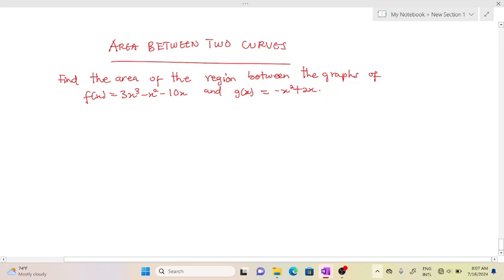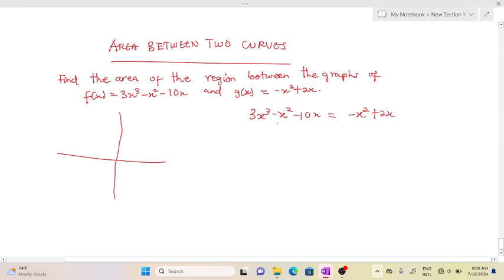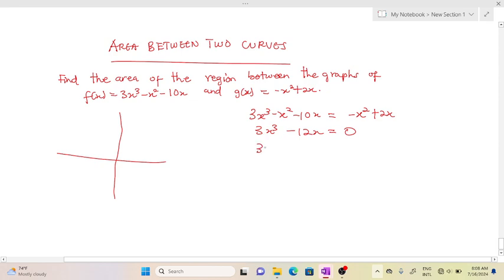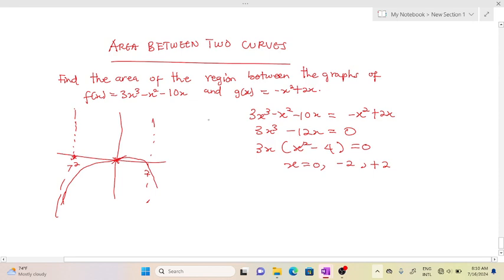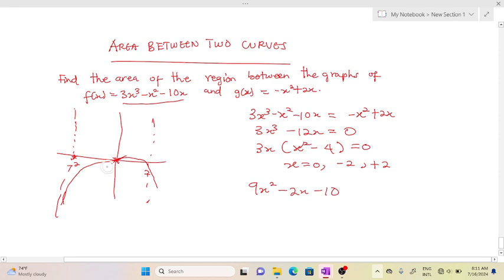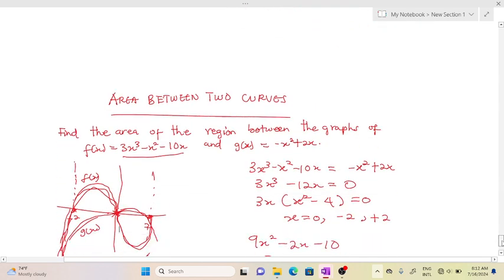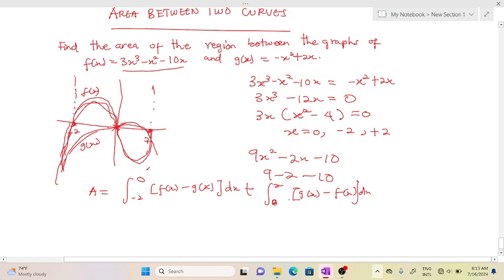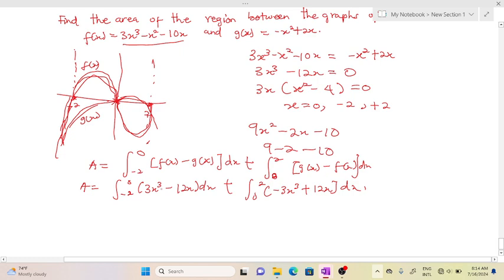How to find the area of the regions bounded by two curves with solved examples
In this video, we dive into how to find the area of regions bounded by two curves with solved examples. This important technique helps you determine the area between two given curves by integrating the difference of their functions. We'll guide you through the step-by-step process, explain the fundamental concepts, and work through detailed examples to ensure you master this essential calculus tool. Whether you're a student preparing for exams or a math enthusiast, this video will enhance your understanding of finding areas between curves.